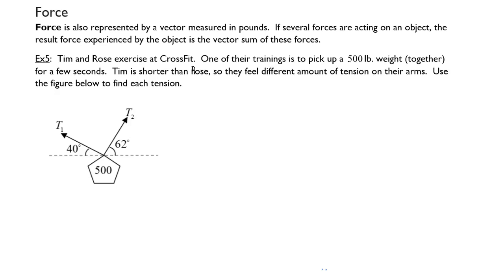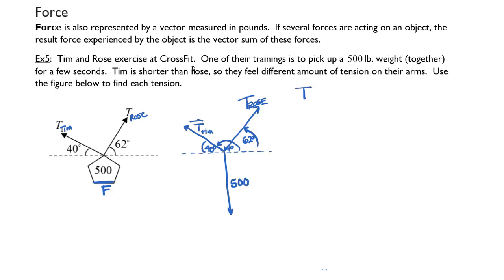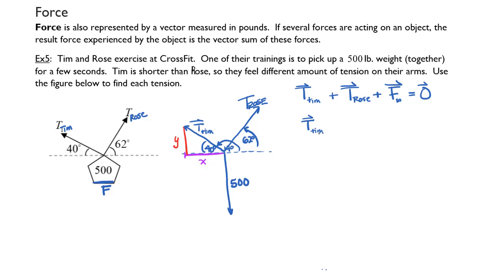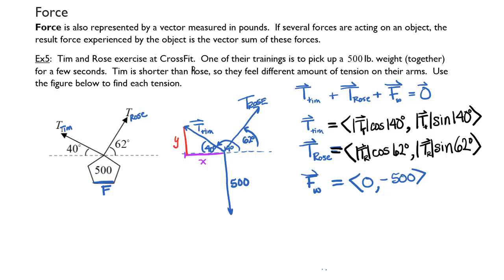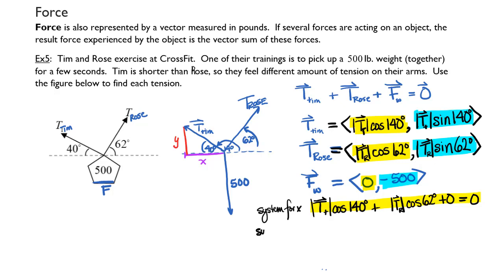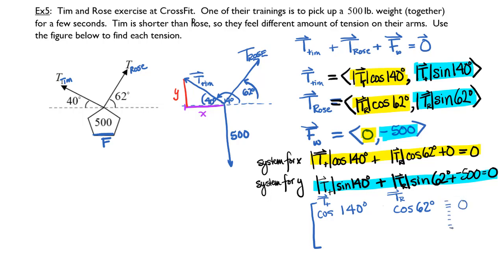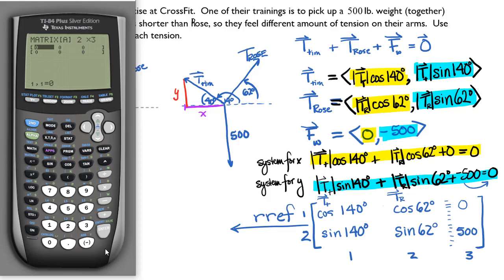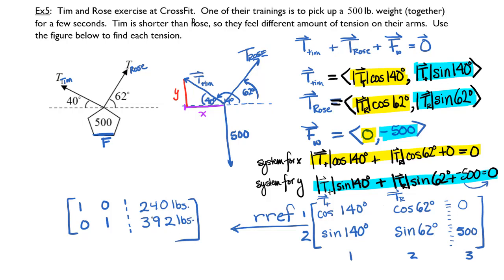Vector Applications Part 3 of 7 Force and Tension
In this video we look at force and tension. We also use a free body diagram to discuss forces.